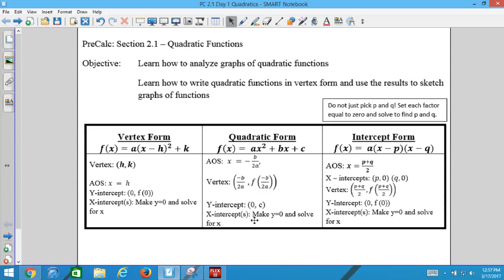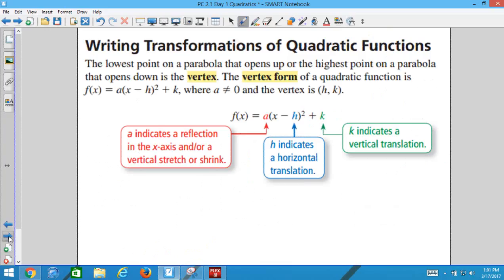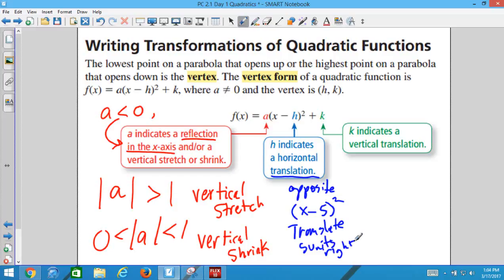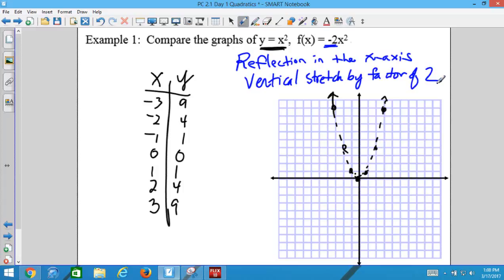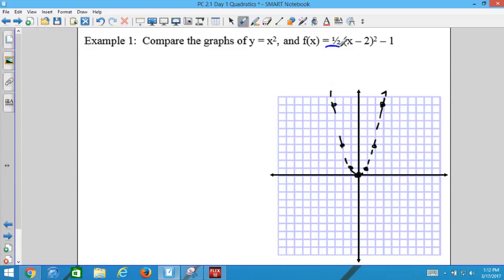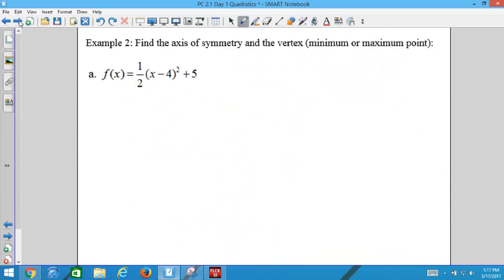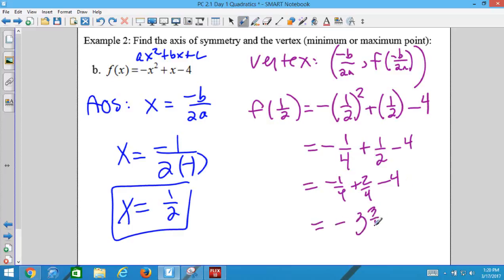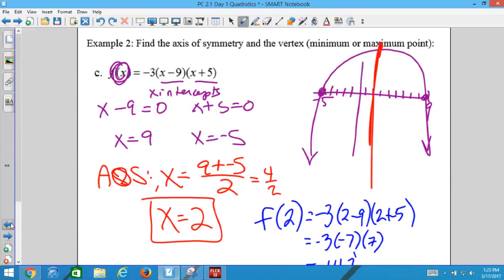PC 2 1 Quadratics Day 1 Notes